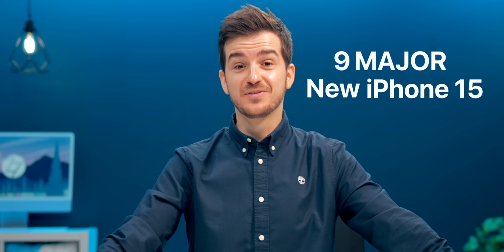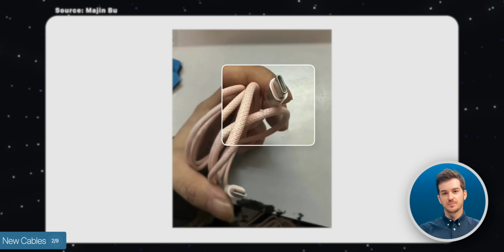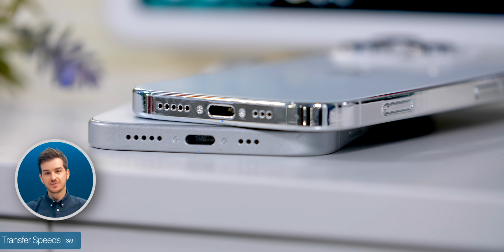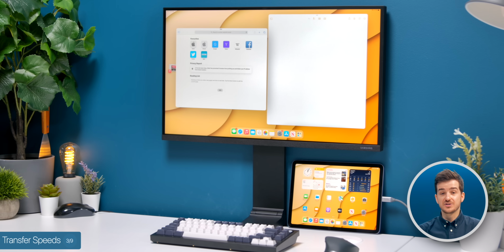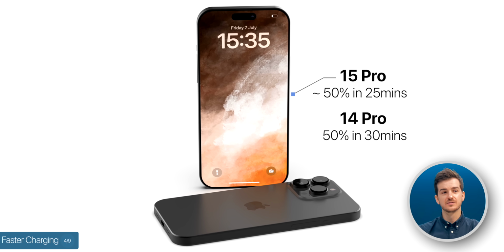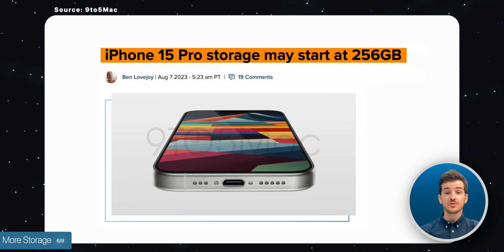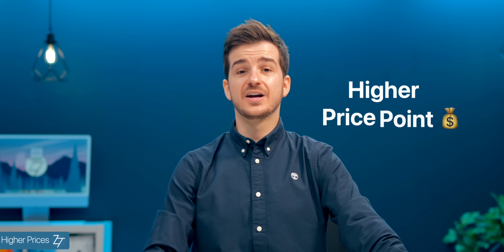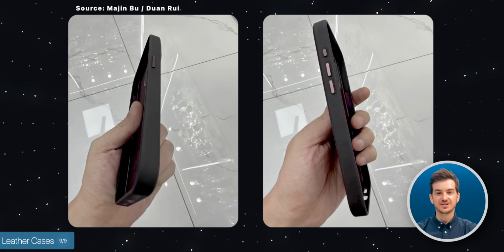iPhone 15 - 9 MAJOR New Leaks!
▶ Get EXTRA months for FREE + Discounts on NordVPN's 2 year plan

iPhone 15 & 15 Pro - Latest Leaks & Rumors!

▶ iPhone 14 Pro
▶ AirPods Pro 2
▶ AirPods 3
▶ Apple Pencil 2